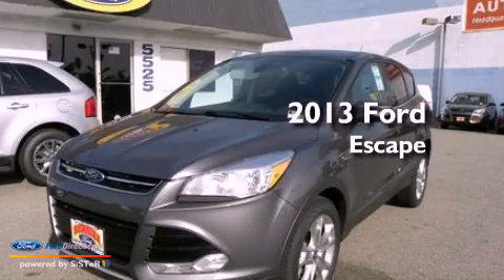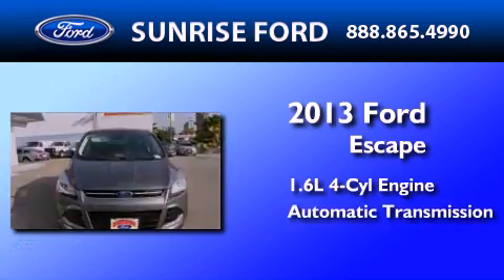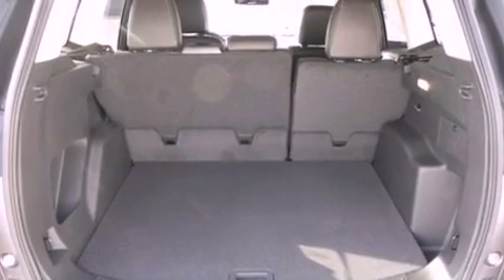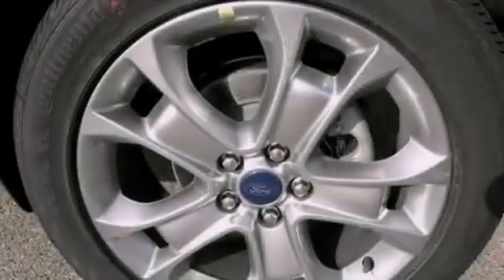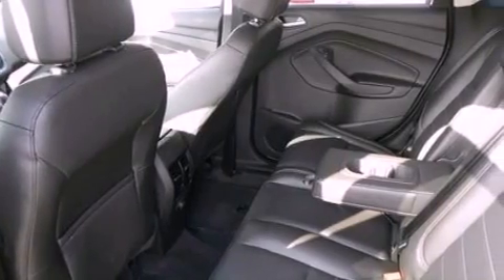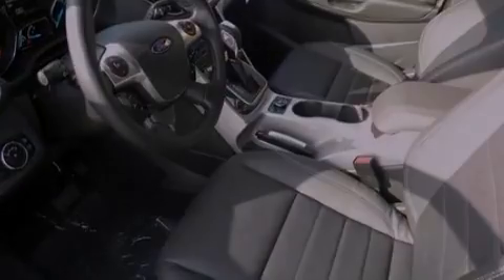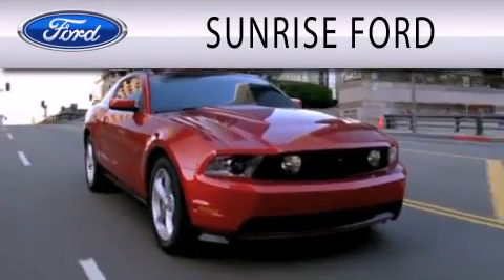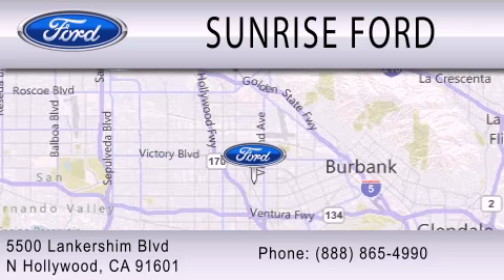2013 Ford Escape North Hollywood CA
Year : 2013
 Make : Ford
 Model : Escape
 Engine : 1.6L I4 16V GDI DOHC TURBO
 Trans . : 6-SPEED AUTOMATIC
 Exterior : STERLING GRAY METALLIC

 Interior : BLACK
 Stock : M30672